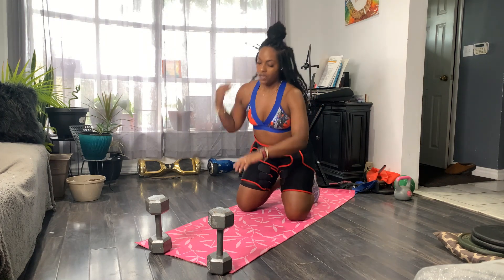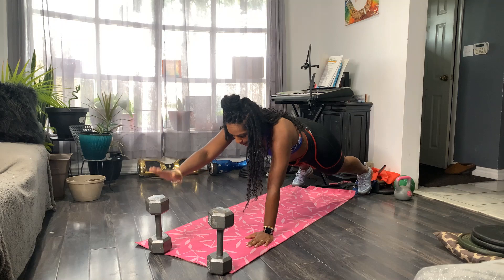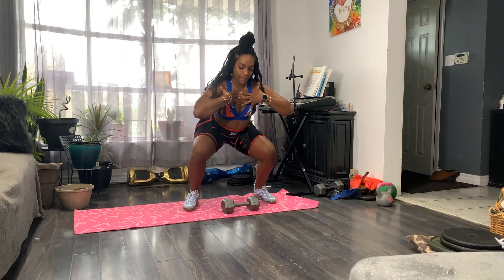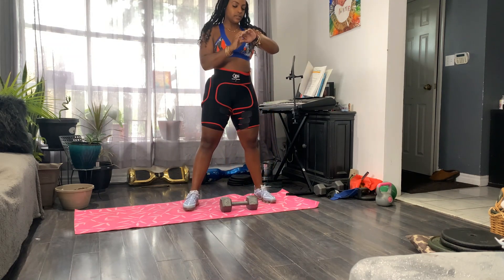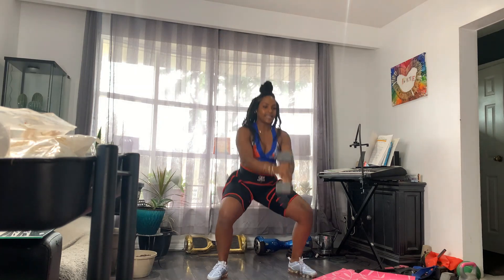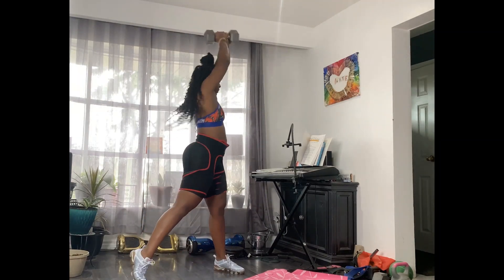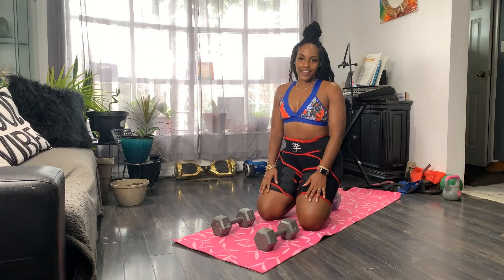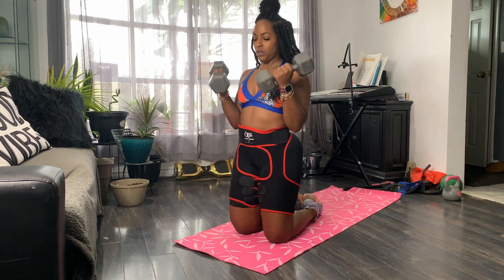20 MIN INTENSE WORKOUT AT HOME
This is a full body workout 1 min each, 30 sec breaks and 5 rounds